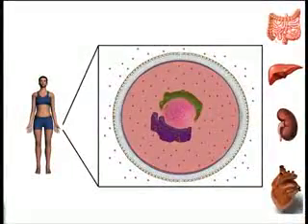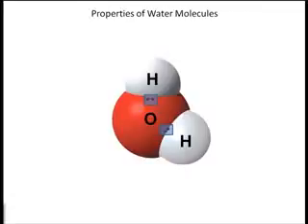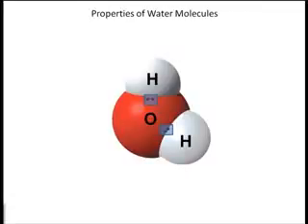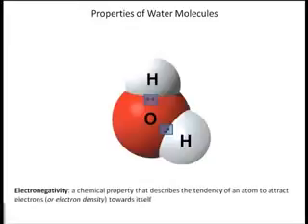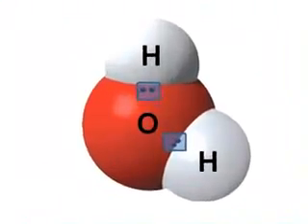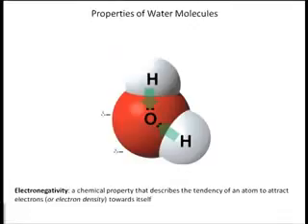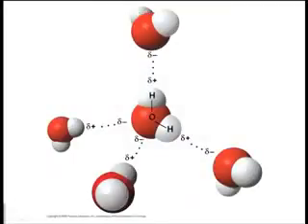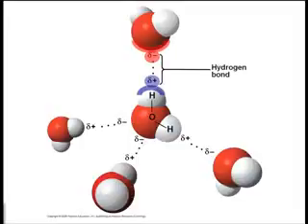5.1.4 (2) - 3 - Water Structure and Hydrogen Bonding (Engl)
Basic chemical structure of a water molecule.